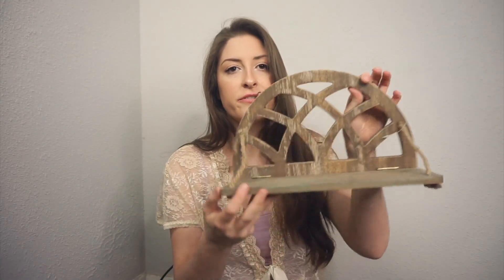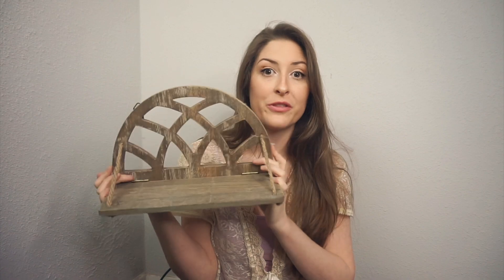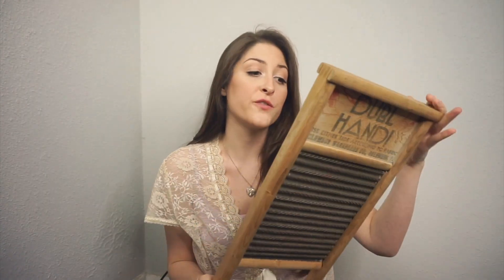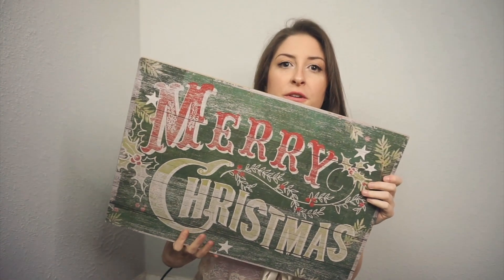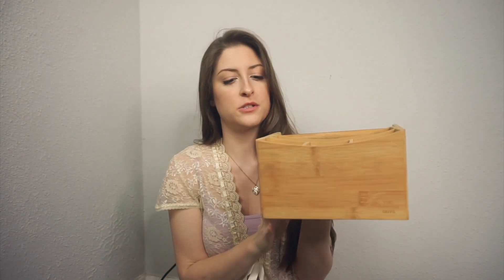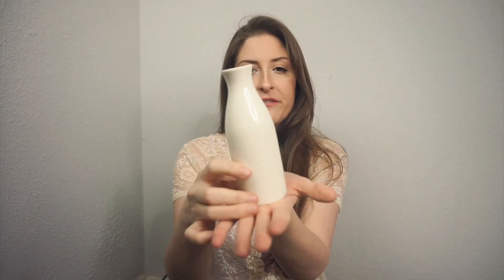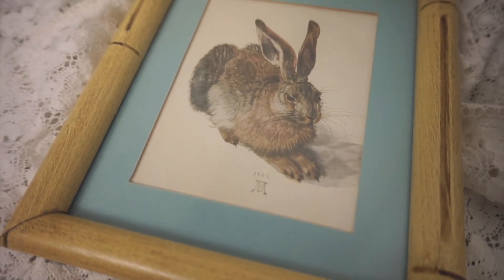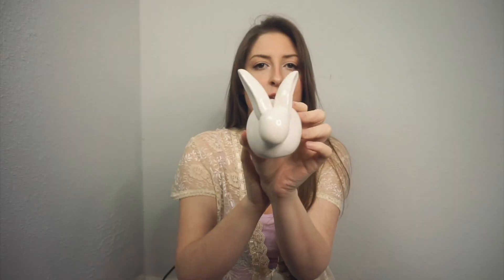THRIFT HAUL 🥕 FARMHOUSE SPRING DECOR 2020 | Trash To Treasure Projects